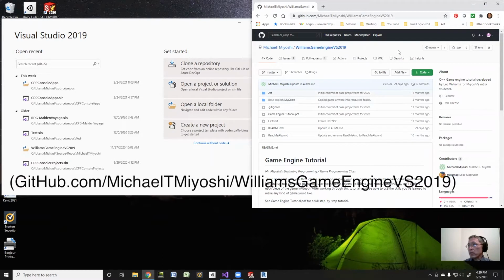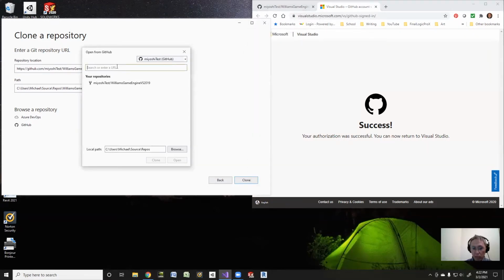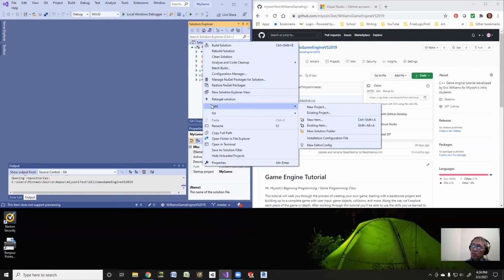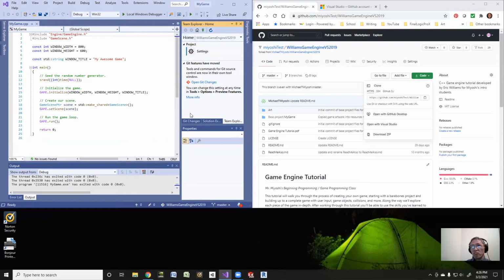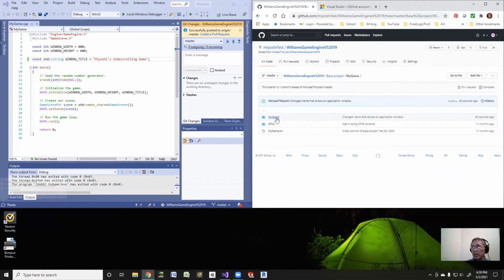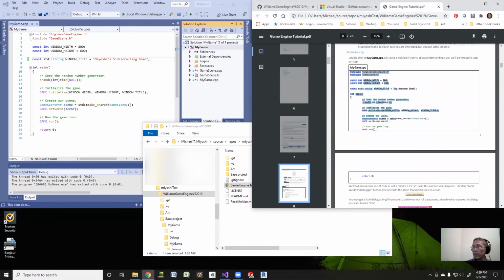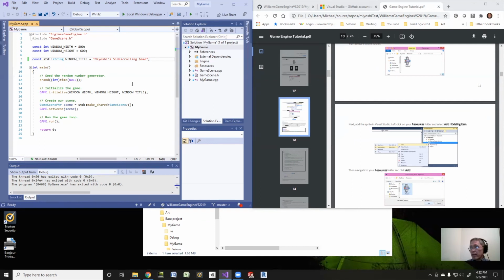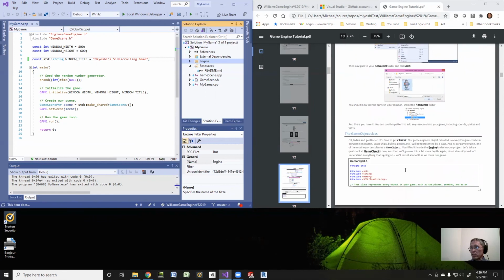C++ with Miyoshi - Forking A GitHub repository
C++ with Michael T. Miyoshi.  Forking a GitHub repository.  Specifically, the Williams Game Engine.  You can find the game engine repository at: